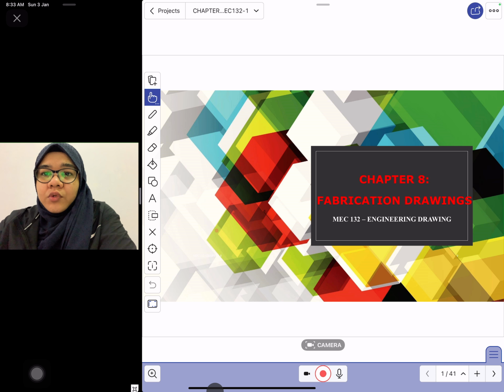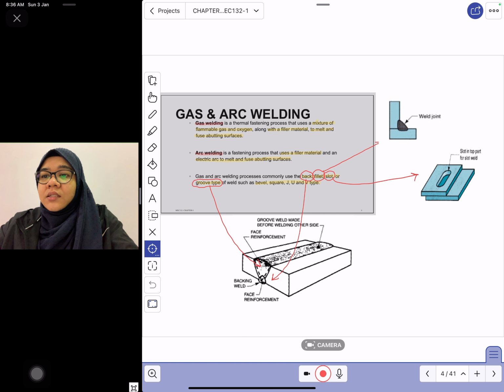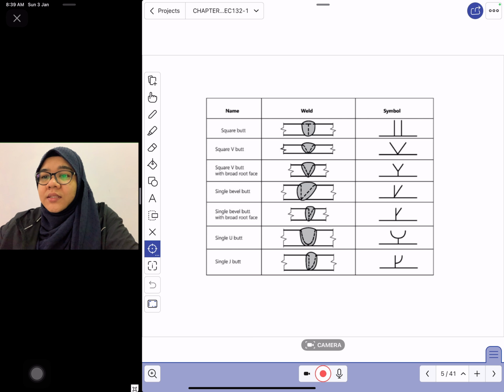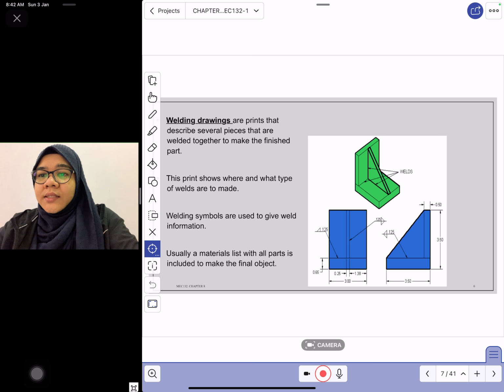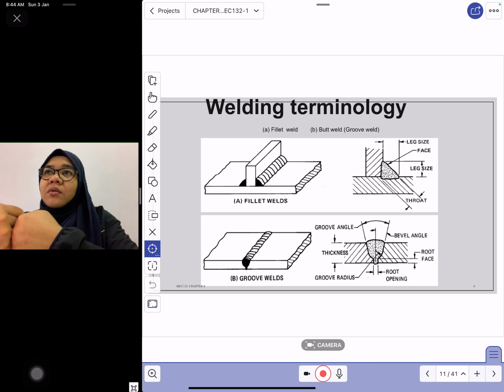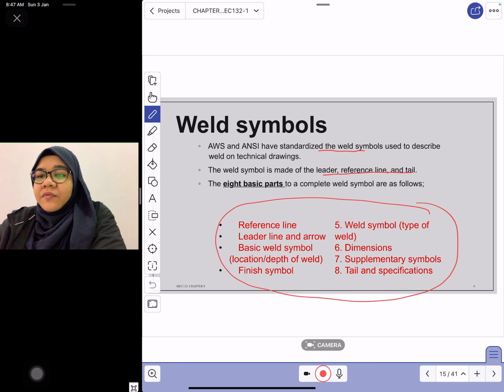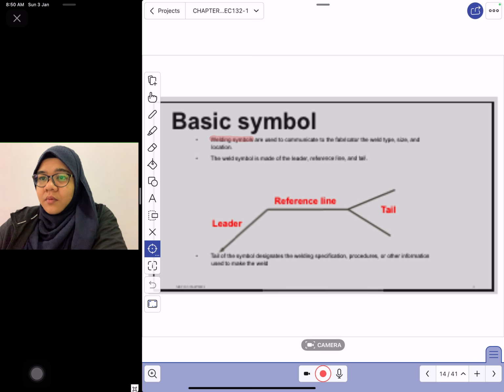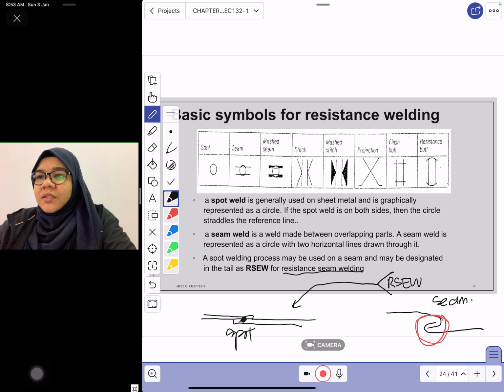Chapter 8 Fabrication Drawing - Part 1